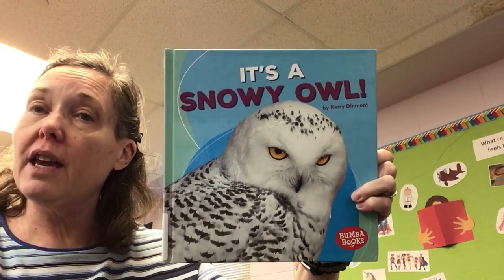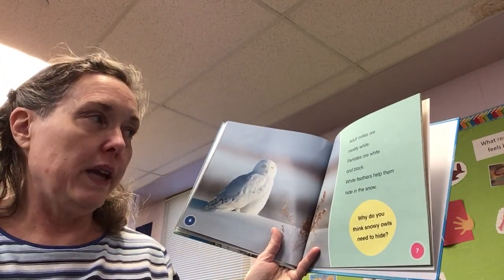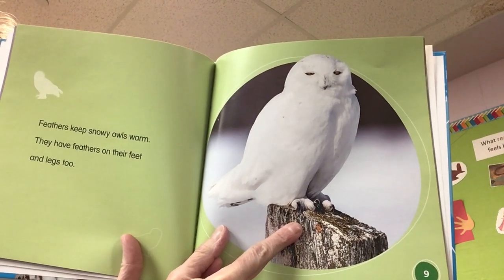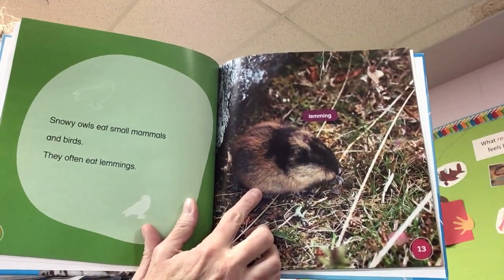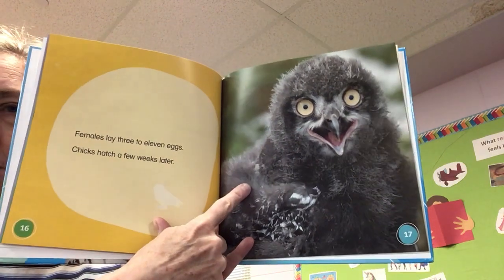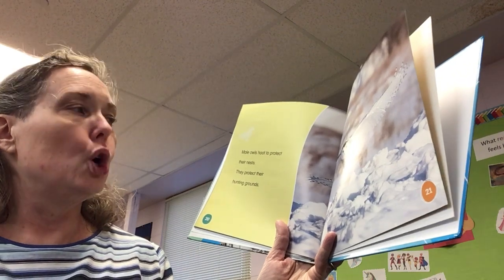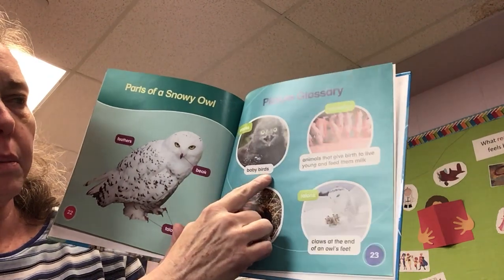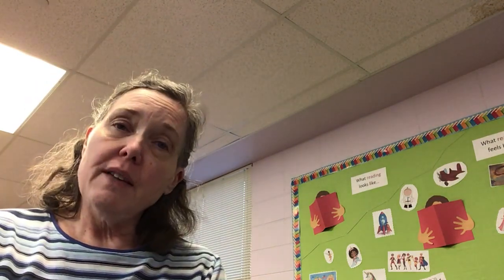It’s a Snowy Owl! By Kerry Dinmont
This story teaches us what a snow owl is and how they live.